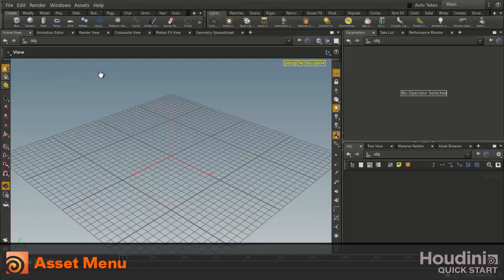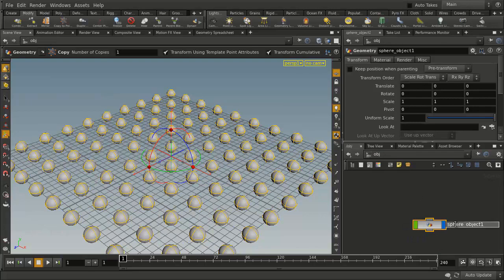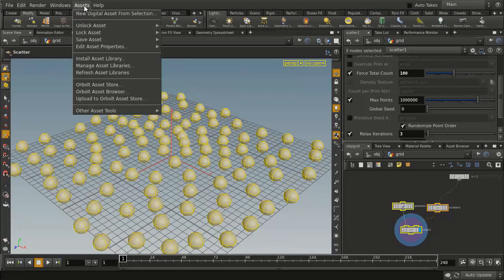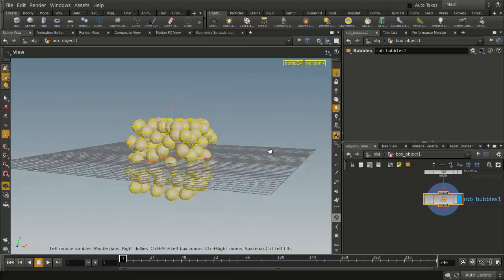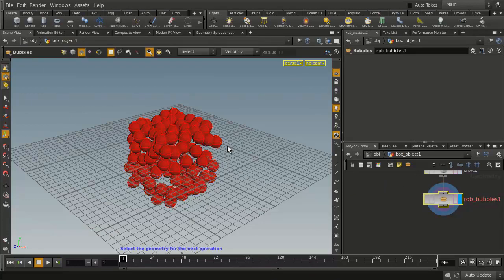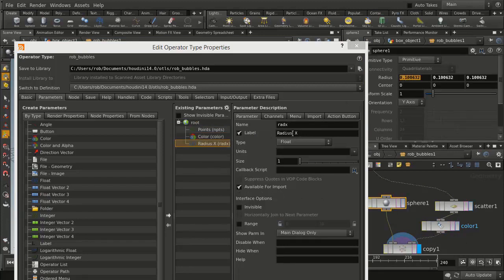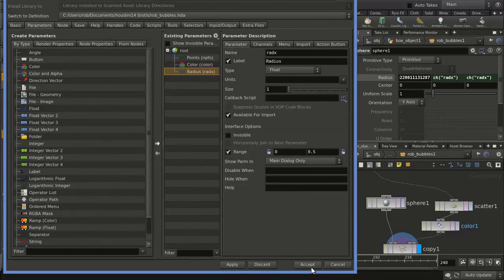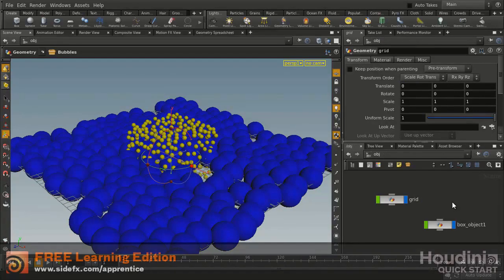008 ASSET MENU 325873239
houtini